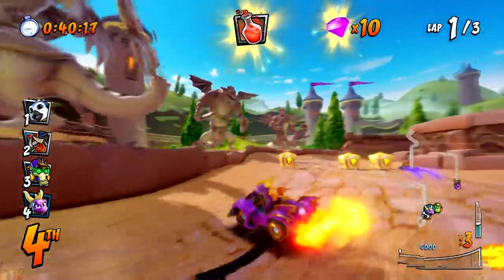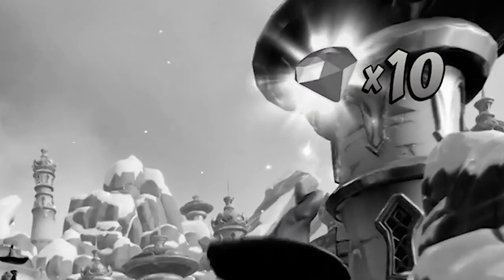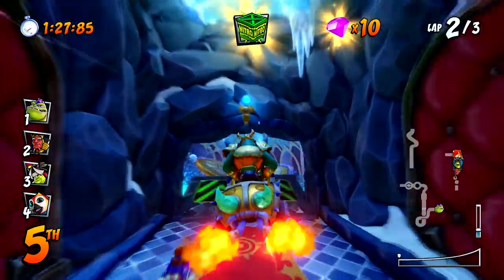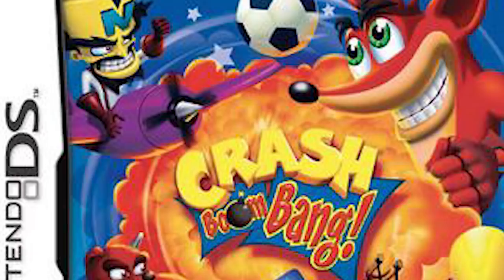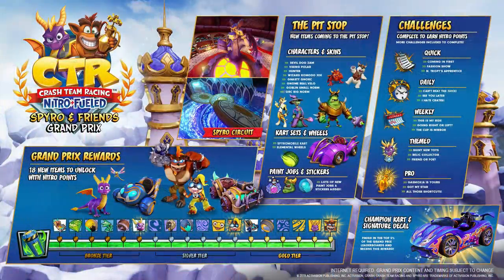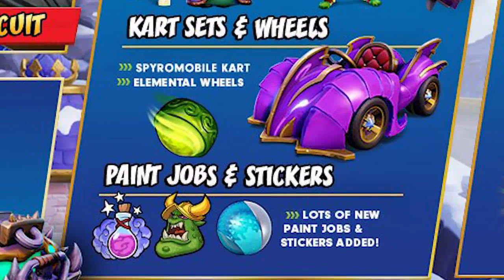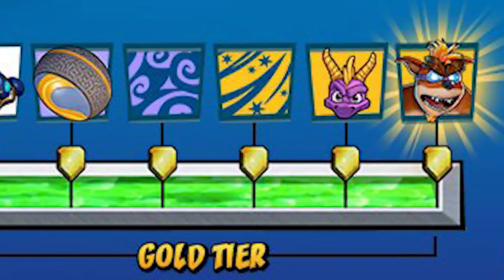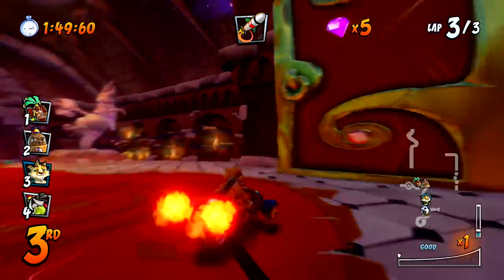Crash Team Racing: SPYRO CIRCUIT GAME PLAY REVEAL + Analysis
So, Spyro has finally made his way to Crash Team Racing, except in this video we got Game play of the brand new track revealed, Spyro Circuit, let's talk about it!